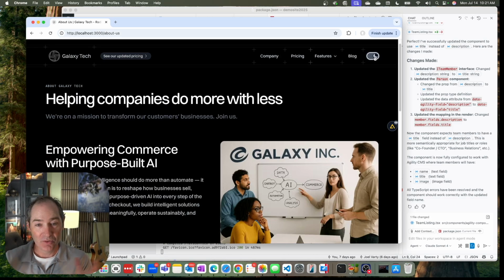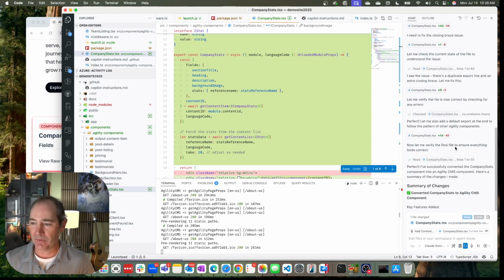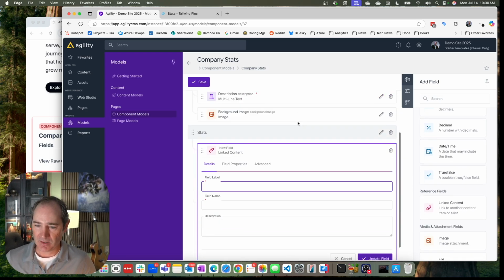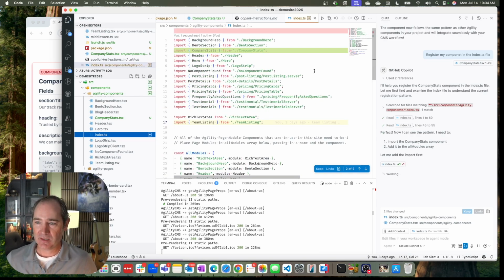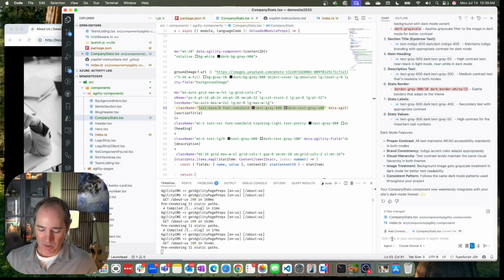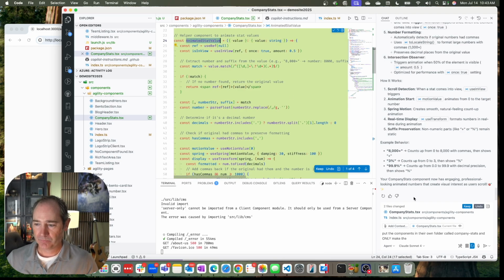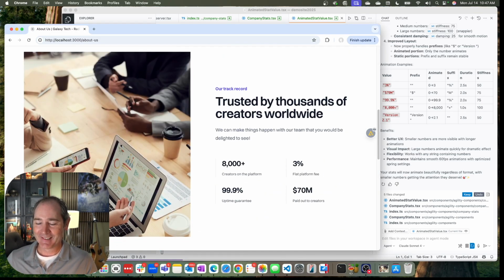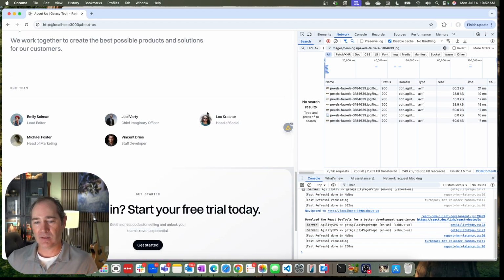Can You Code AI With Agility CMS? Watch This!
Watch Agility CTO Joel Varty build an Agility Component inside a Next.js website, powered by AI (GitHub Copilot). This is a live, uncut coding session that demonstrates just how easy it is to bring a React component into a Headless CMS with Agility.

If you’re interested in Next.js, React, AI-assisted coding, or headless CMS development, this walkthrough is for you!